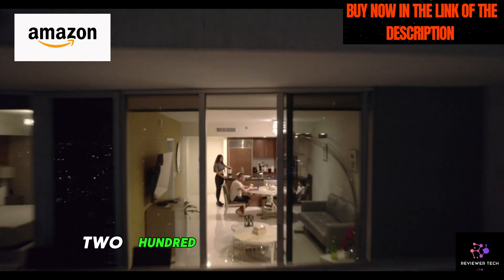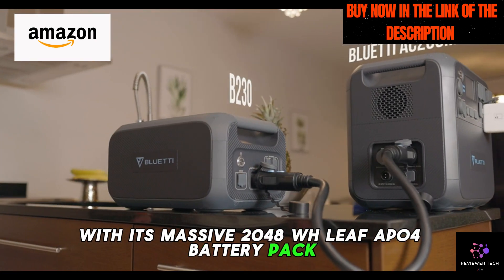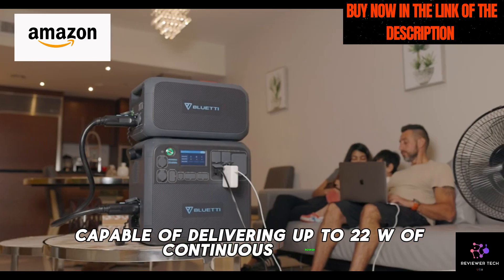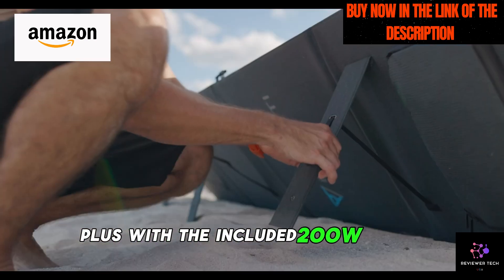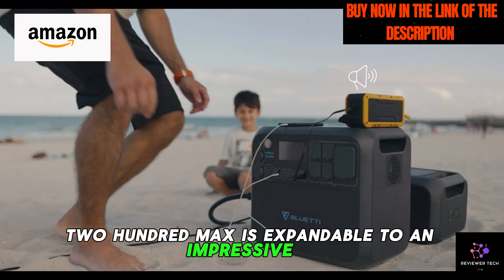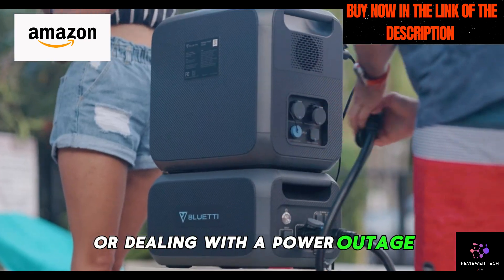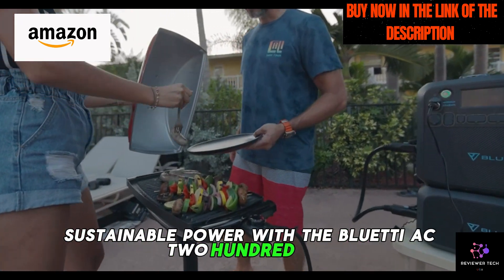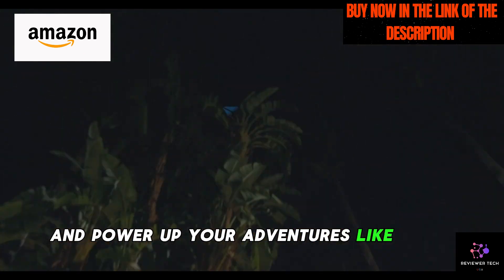BLUETTI Solar Generator AC200MAX with 2 200W Solar Panel Included, 2048Wh Portable Power Station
👉BLUETTI AC200MAX Solar Generator👇